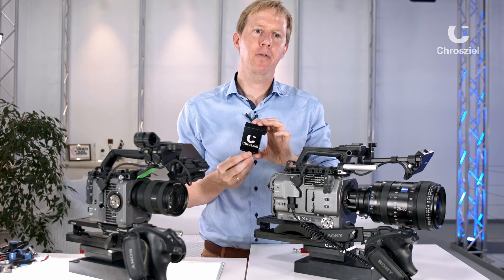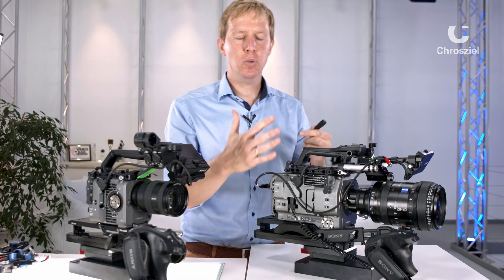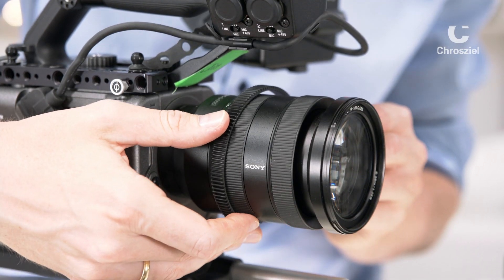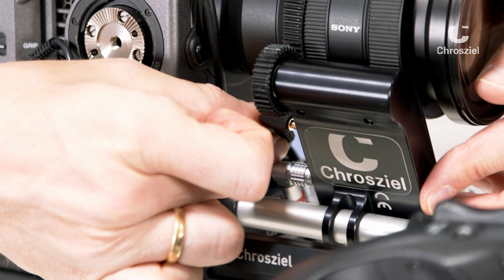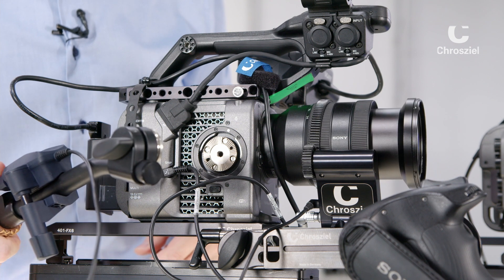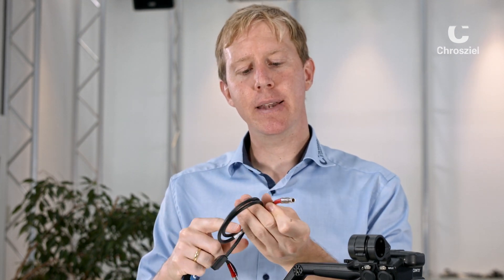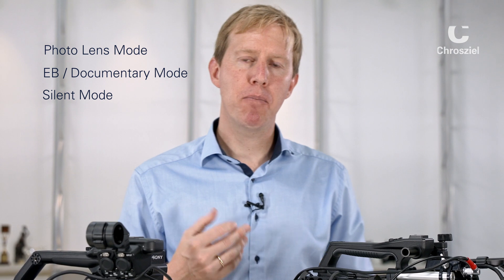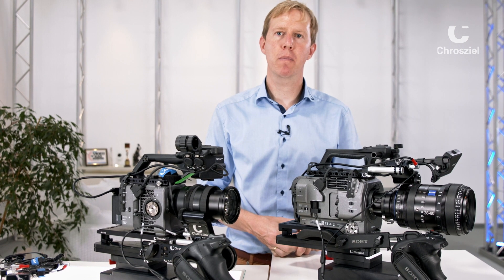TechTalk Chrosziel Zoomer - the Universal Zoom Servo Drive for 15mm rod and Sony FX6, FX9 & LANC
Filmmakers, DOP and camera men are looking for perfect fluid and smooth zooms. The Chrosziel Zoomer is the go to tool to achieve these goals.

- how to mount the Zoomer
- how to power the Zoomer
- how to control the Zoomer
- the different zoom modes of the Zoomer

- how to change zoom modes of the Zoomer
- how to change the zoom direction of the Zoomer

Zoom servos for motorized focal length adjustment have been common on professional video cameras for over 40 years.

The Zoomer is a compact and universal zoom motor that can be pivoted to almost any lens by simply mounting it on a 15mm rod. The universal motor unit CDM-UNI-Z2 fits seamlessly into the operating functions of the Sony cameras of the FX9 / FX6 / FS7 / FS5 series. The servo drive is controlled via the zoom rocker on the handle. The motor control can be addressed via Sony's camera-specific protocol and also works independently of the camera signals when a LANC zoom rocker is plugged directly into the servo.
Due to the included Chrosziel Flexi toothed ring (#206-30), the Zoomer can be used with almost any zoom lens even without toothing.
The multi-function handgrip, which in addition to the recording function and a zoom rocker also provide control over the camera menu and other freely selectable functions, are extremely popular on current video cameras with large sensors and are indispensable for effective operation.
The Chrosziel Universal Zoom Servo Drive now allows optimal use of all manual zoom lenses together with the multi-function handgrip. For this purpose, the Zoomer is slid onto a 15mm rod and swiveled onto the zoom lens. Two plug-in cables establish the connection with the camera. One cable is used for the power supply from the camera battery, the second for the connection to the control commands between the handle and the camera.
When using a standard LANC zoom rocker or handle with the Sony PXW-FS5, PXW-FS7 and PXW-FS7II, the servo is connected between the handle and the camera via an input and an output jack to receive all zoom control signals.

For setup with the Sony PXW-FX9 camera, a Y-cable is used that accepts the Sony multi-connector and connects to both the input jack of the Zoomer and the input jack of the camera.

For the Sony ILME-FX6 camera, a Y-cable is used and connects the 3.5mm connector of the Sony handgrip, input jack of the Universal Zoom Servo Drive, and the Sony camera.

The control for the camera operator is very simple. As soon as the Universal Zoom Servo Drive mounted on the lens is supplied with power for the first time, it calibrates itself automatically to the end stops of the lens zoom ring. For all zoom movements, the end stops of the focal length range are then reached with pinpoint accuracy, with optimum protection of the mechanical components of the lens.